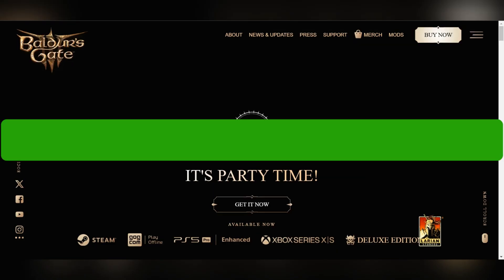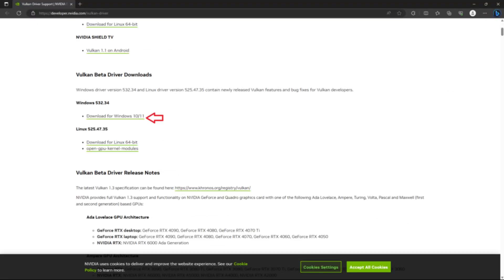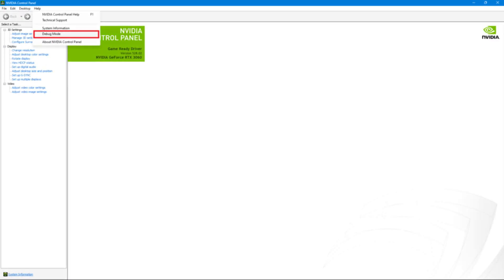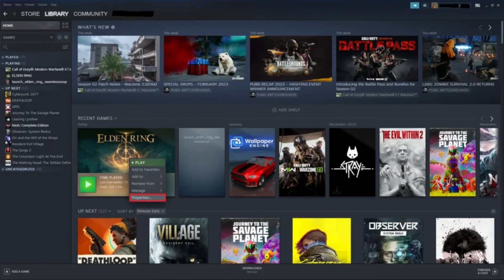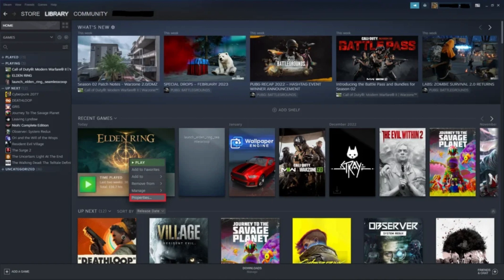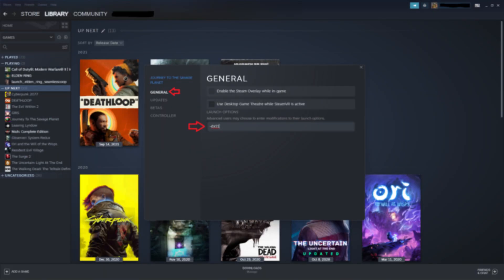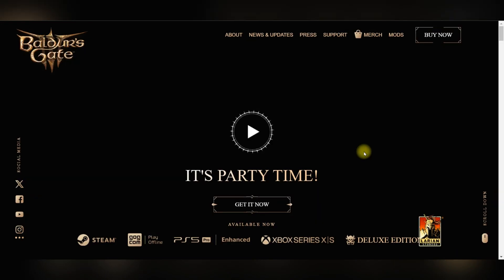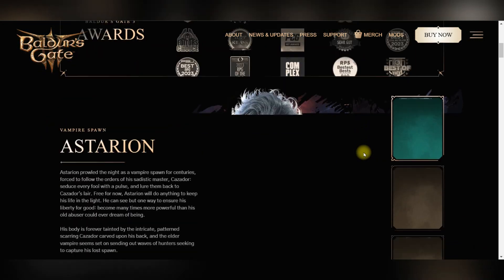How To Fix Baldur’s Gate 3 Vulkan Error (2025 Simple Guide)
🎮 Running into Vulkan errors in Baldur’s Gate 3? Learn how to fix Baldur’s Gate 3 Vulkan errors with this simple and effective guide! 🚀

💡 What you’ll learn:
✔️ Diagnosing Vulkan-related issues 🔍
✔️ Step-by-step troubleshooting tips 🔧
✔️ Best settings for a smoother gaming experience ⚡

🎯 Watch now and get back to exploring Baldur’s Gate 3!